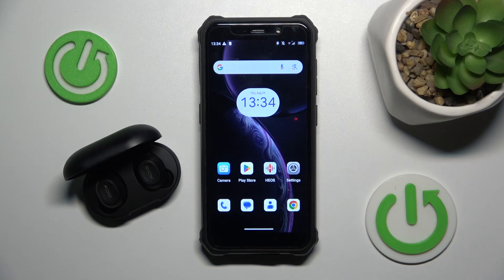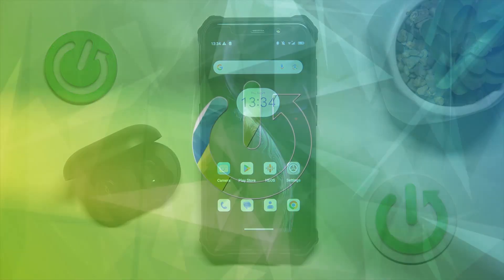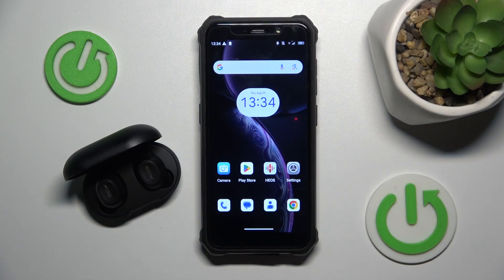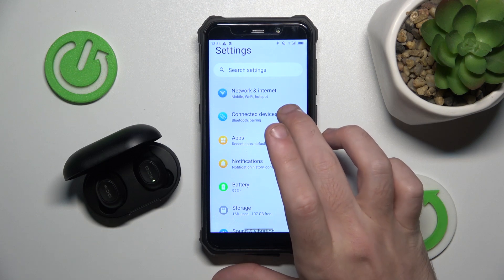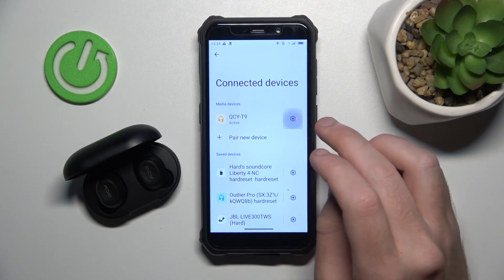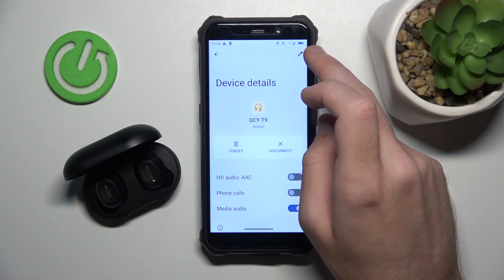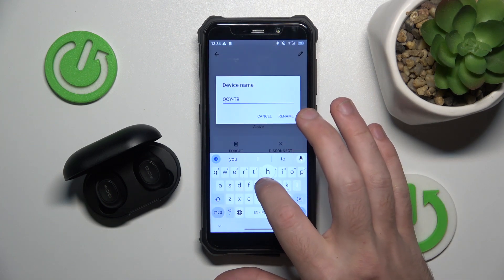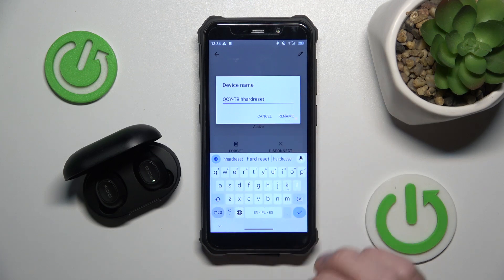How to Rename QCY T9 on Android | Simple Step-by-Step Guide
In this video, we’ll demonstrate how to rename your QCY T9 earbuds on an Android device. Renaming your earbuds can make it easier to identify them, especially if you use multiple Bluetooth devices. Follow our simple step-by-step guide to update the name of your QCY T9 earbuds directly from your Android phone or tablet.

How to rename QCY T9 on Android?
What are the steps to change the name of your QCY T9 earbuds on your Android device?
Simple guide to renaming your QCY T9 for better Bluetooth management on Android?